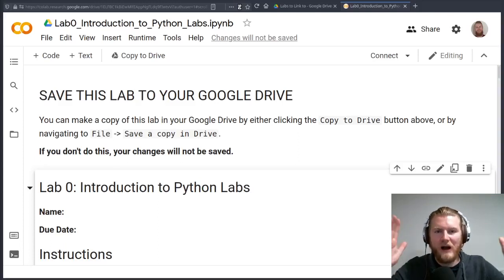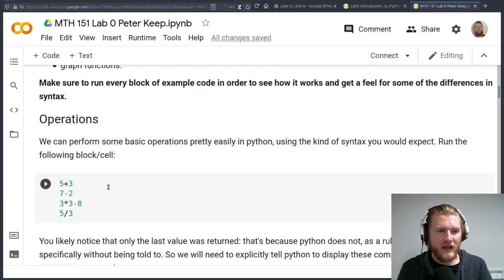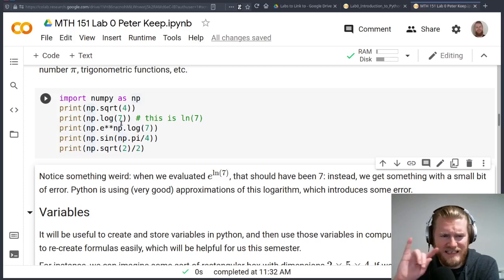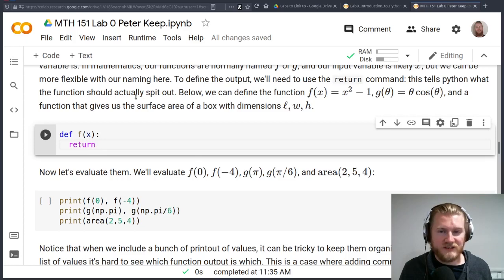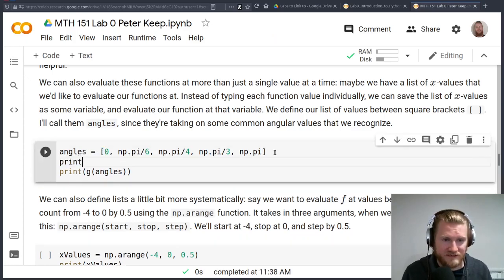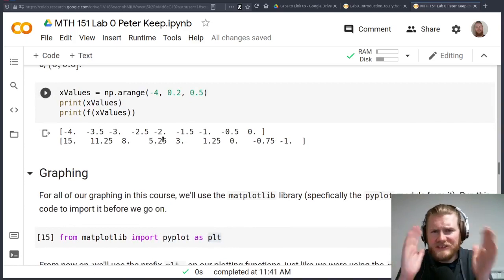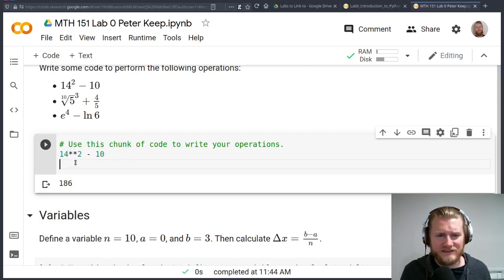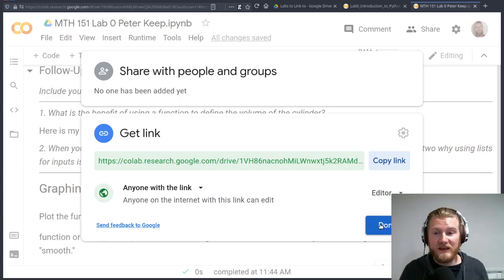Lab 0: Introduction to Python Labs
This should get you going on your introduction to how we're going to use python labs in this course!